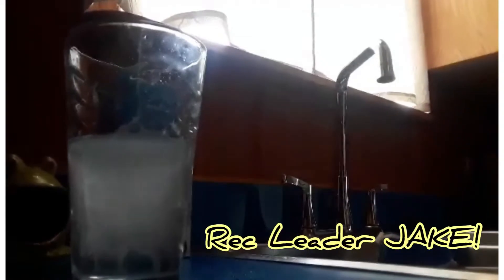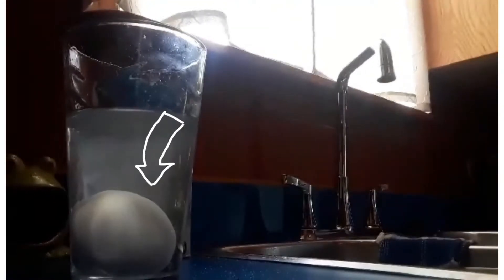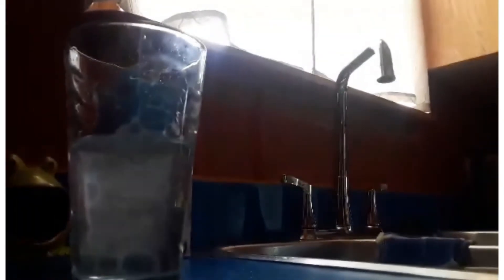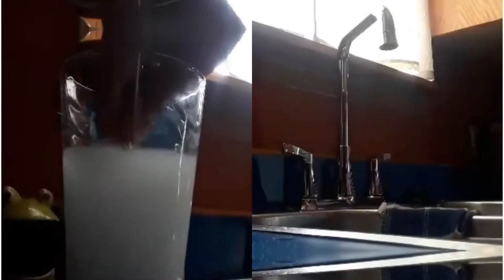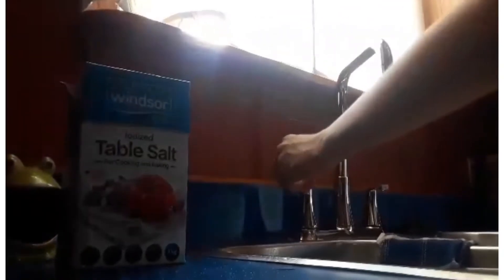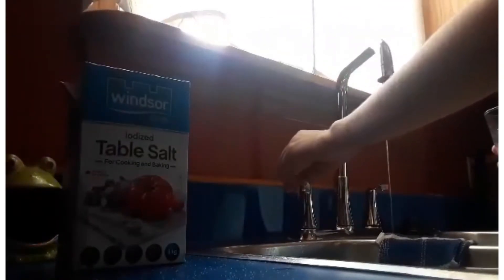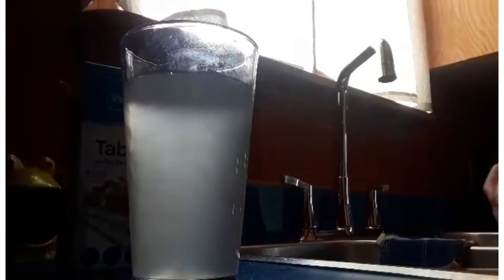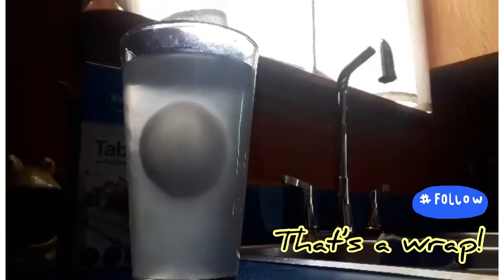Virtual Summer Camp Activities: STEM (Science)